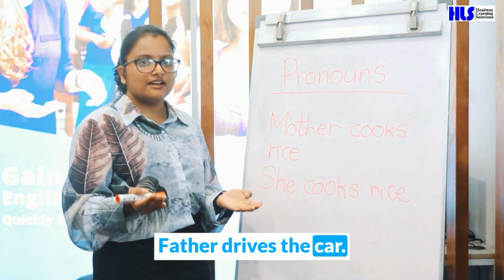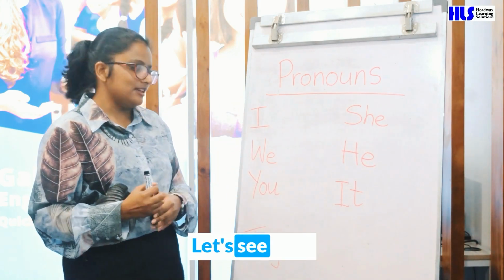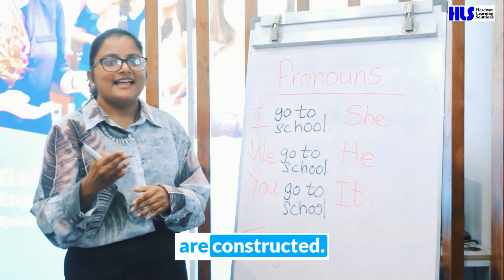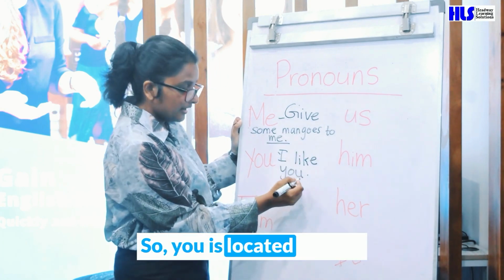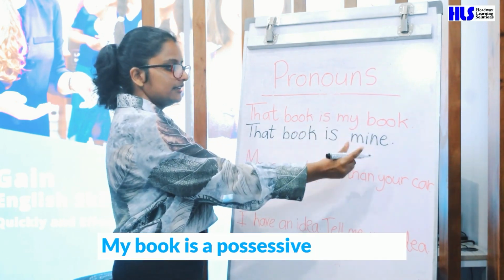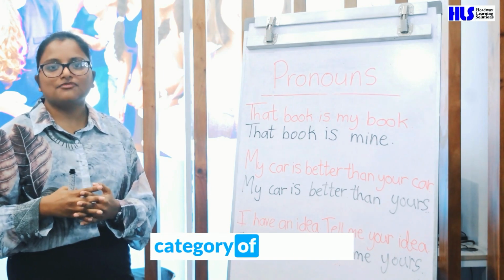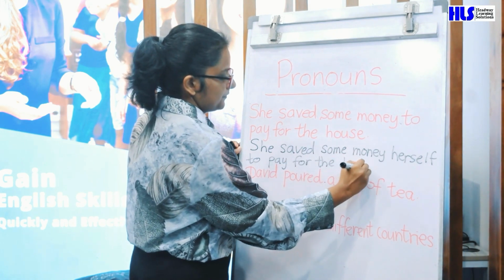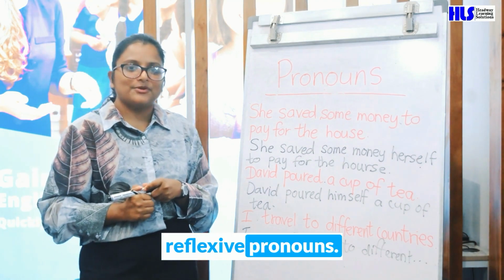Fun time with Pronouns | English Powerhouse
Dive into the world of pronouns with "Fun Time with Pronouns" on English Powerhouse! In this entertaining and informative video, we'll explore the different types of pronouns, including personal, possessive, demonstrative, and more. Get ready for interactive examples, engaging activities, and a whole lot of fun as we break down pronouns and show you how to use them like a pro!